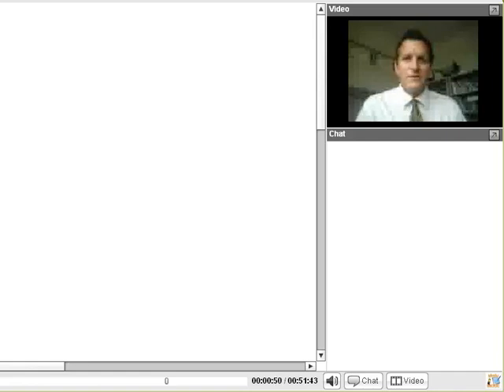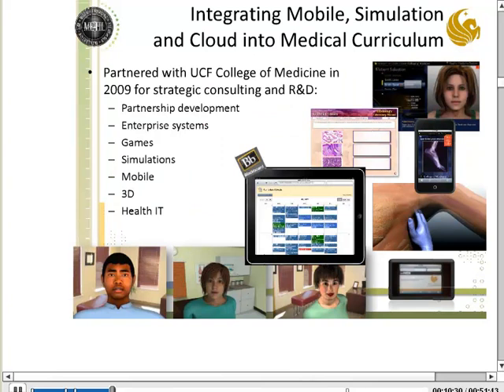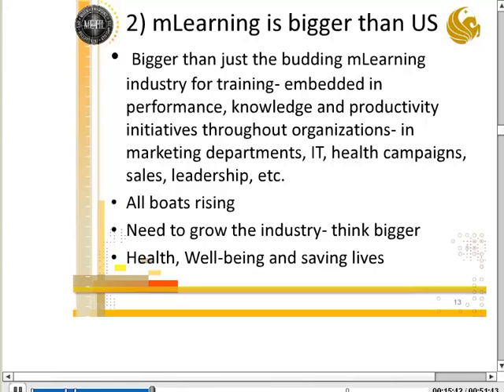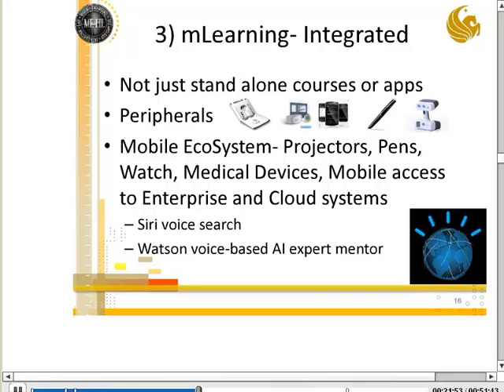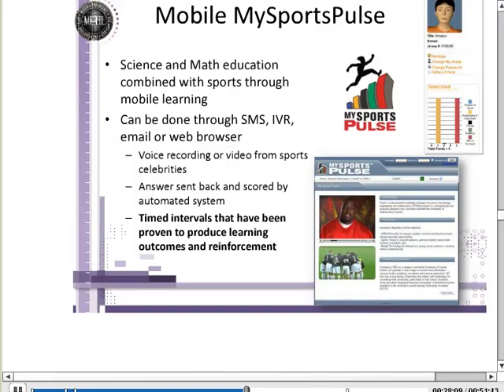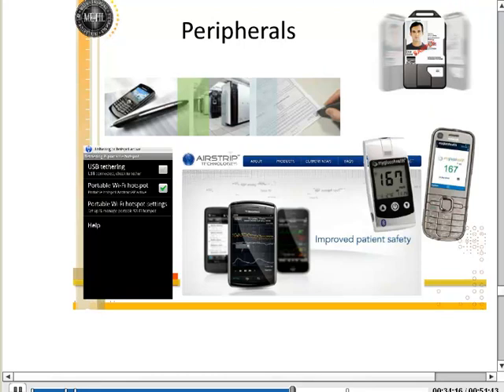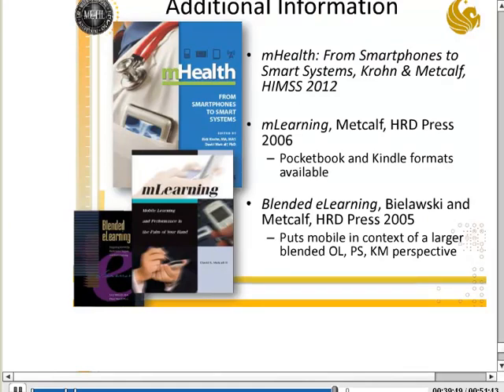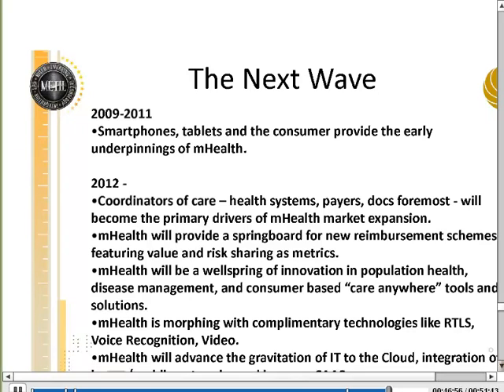MobiMOOC David Metcalf 2012 on mHealth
In this recorded webinar David Metcalf takes us along the mobile learning projects he worked on with Metil from the University of Floride, US. He structures his presentation around 5 mLearning factors and provides many examples of projects that were rolled out across the globe.
This presentation is part of MobiMOOC, the free, open, online course on mobile learning